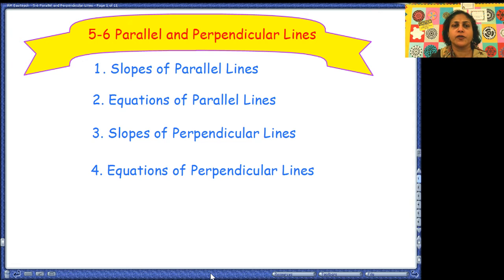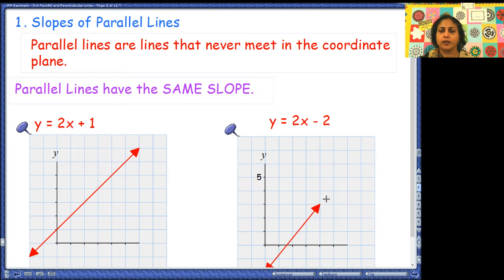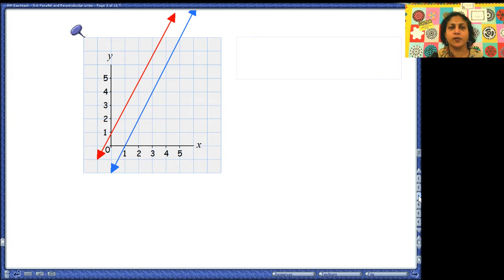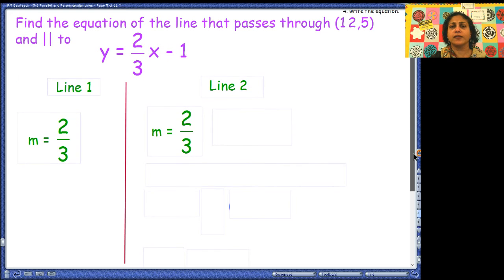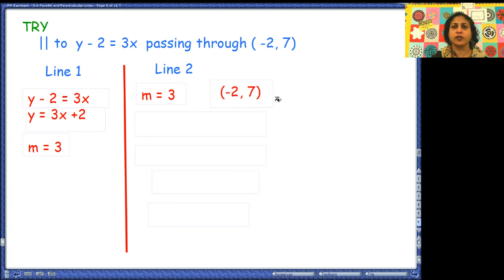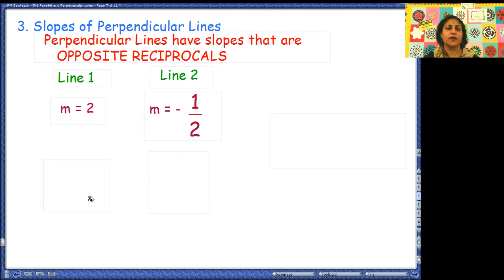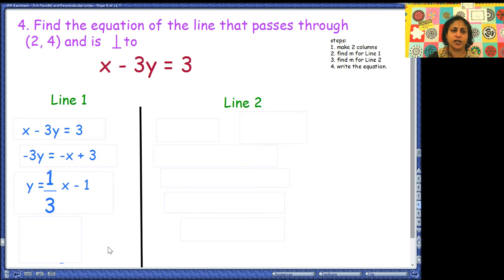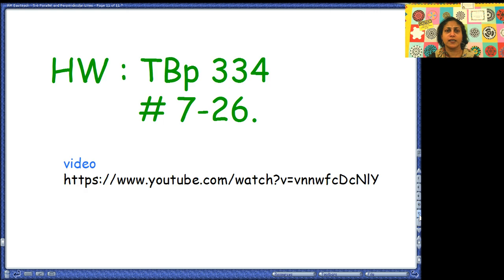5 6 Parallel and Perpendicular